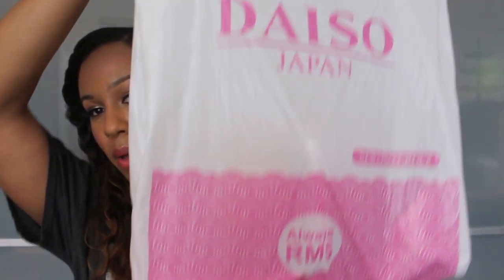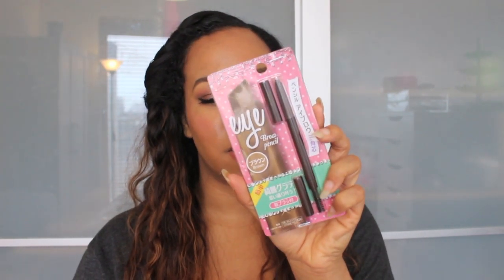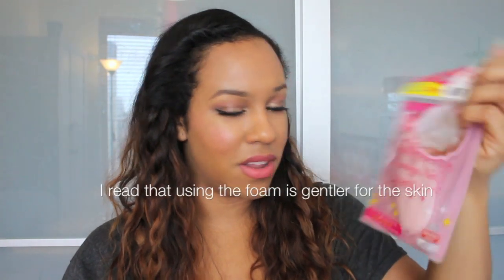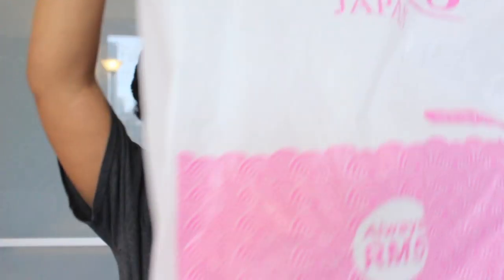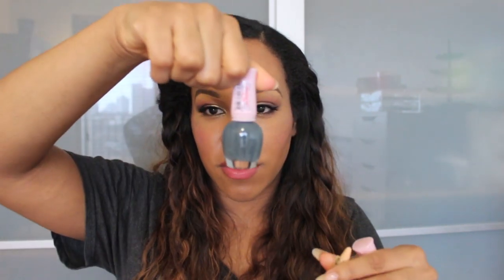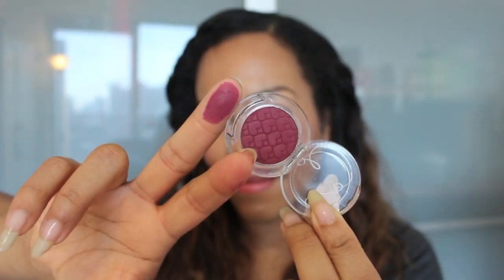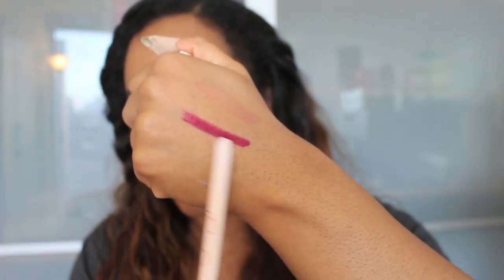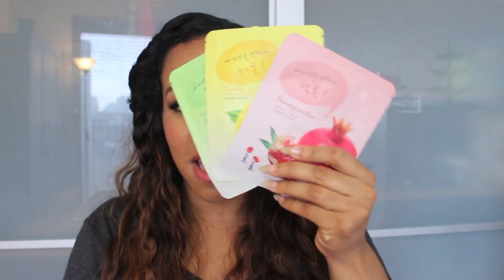Korean & Japanese Beauty Haul ♡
Im back from Malaysia :)
Here is Part 1 of my beauty haul ♡

I think I got a tan yay ! lol :)

Daiso Face Washing Brush
Daiso Elegant Honey Rose Jewellery Lip
Daiso Silk Hair Band
Daiso Foaming Net
Daiso Fancy Bloom Nail Colour - Candy
Daiso Rose Body Scrub
Etude House AC Clinic Toner, Foaming Face Wash, Gel Lotion,
AC Clinic Hinoki Water Mist
Etude House Missing U Very Berry Cherry Handcream
Etude House Nail Polishes: DBL603 Never Navy, OR201, PP502 Purple Romance
Etude House Real Art Cleansing Balm
Etude House Fresh Cherry Tint - Hot Pink
Eyeshadow - Look at my eyes cafe in PK004 Deep Berry Soda
Etude House Water color Blusher - #2 Coral
Etude House Drawing Show Pencil - After Blossom RD304
Etude Hosue Sheet Masks: Pomegranate, Lemon, Green Tea
Etude House Mascara Remover
Rosy Lip Tints - #7 Tea Rose  #8 After Blossom
Etude House - Sweet Recipe Candy Stick #2
Hada Labo Moisturising Lotion
Majolica Majorca Lash Expander Edge Meister Mascara
Dolly Wink Liquid Liner
Dolly Wink Super Party Queen Lashes
Baby Foot